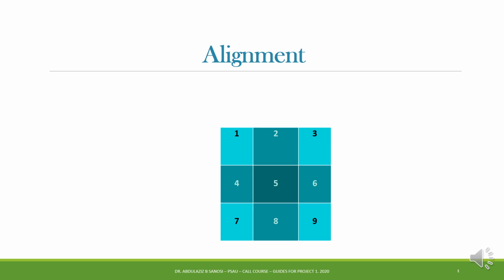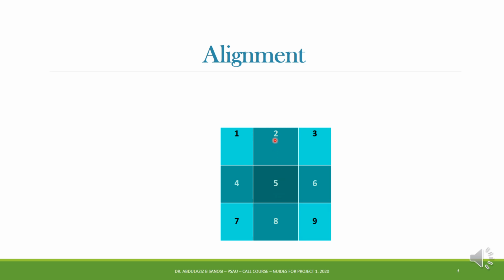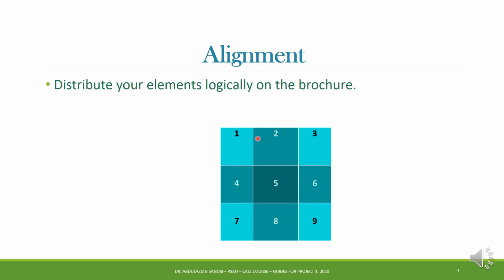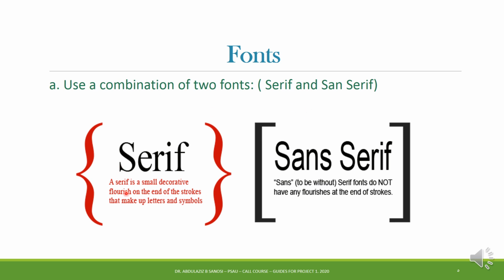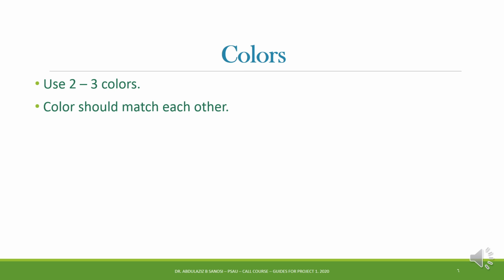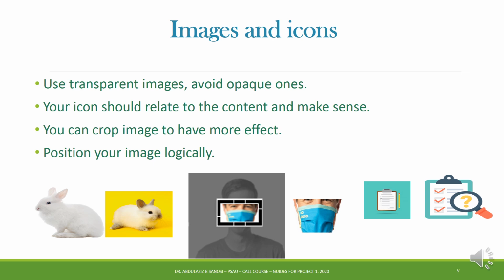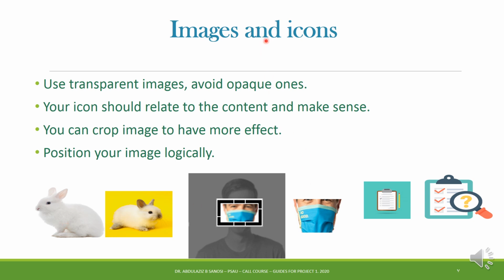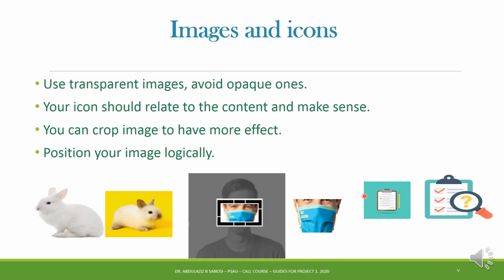Basics of Graphic Design for Teaching and Learning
Minimum graphic design skills required for designing a teaching flyer.